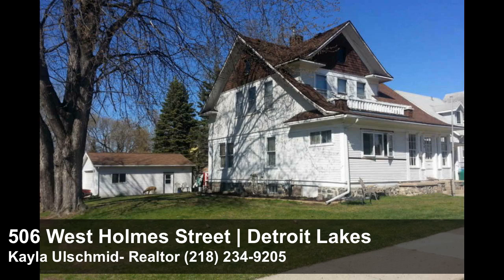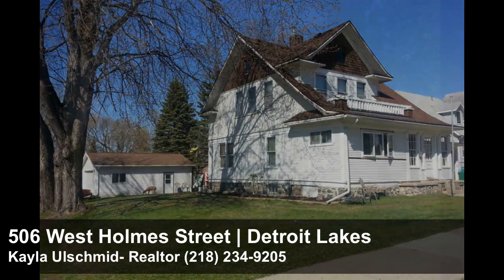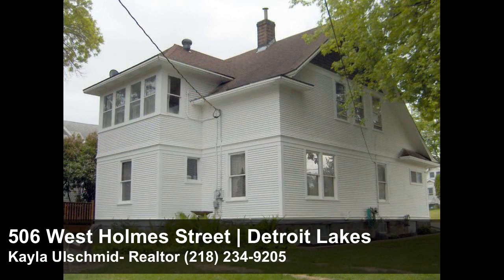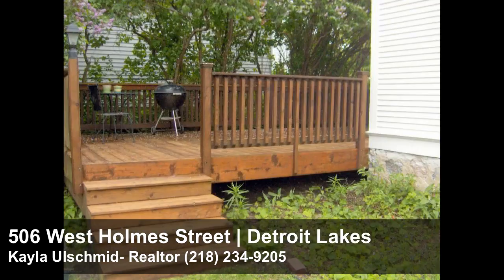PRICE REDUCTION! 506 West Holmes Street | Detroit Lakes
Don’t miss the beautiful woodwork of this charming 4 bedroom, two bath home, conveniently located right in the heart of Detroit Lakes. This home features hardwood floors, large deck, gas forced air furnace, 1 stall attached garage, 2 stall detached heated shop and a storage shed for all your gardening tools.